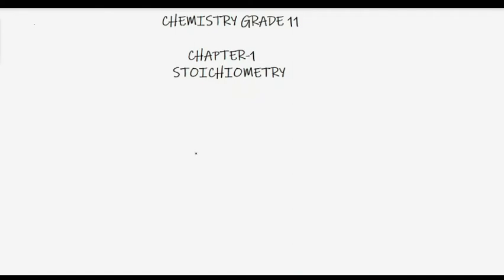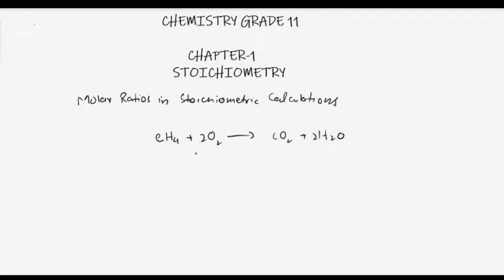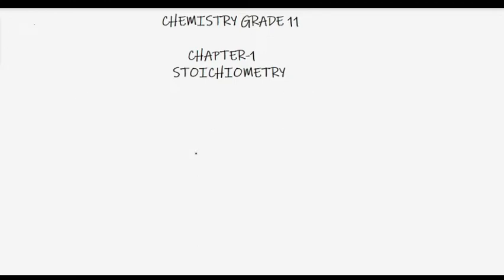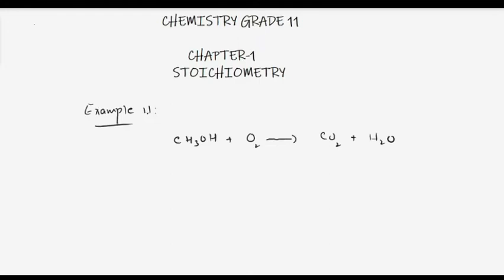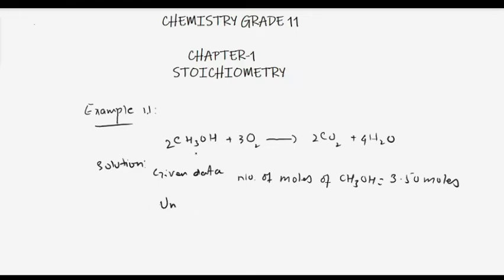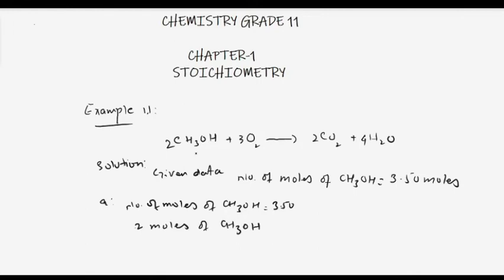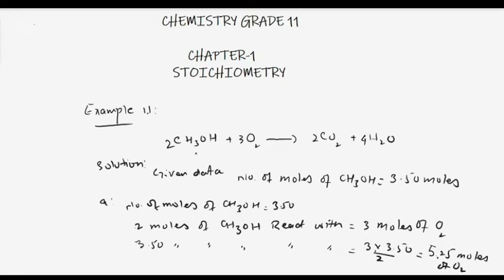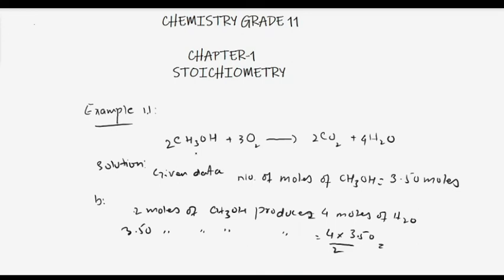Mole ratios and Stoichiometric calculations (part-1) | Stoichiometry | Grade 11 Chemistry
Mole ratios in a balanced chemical equation can be used for stoichiometric calculations, i.e., how much quantities of reactants would be required to react with each other or how much of the product will be formed from a particular amount of reactants.